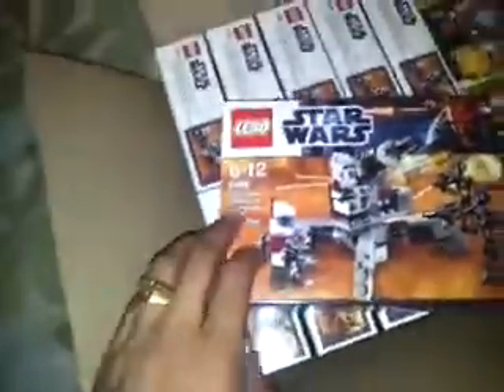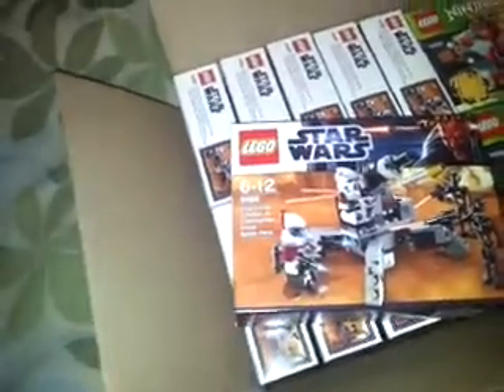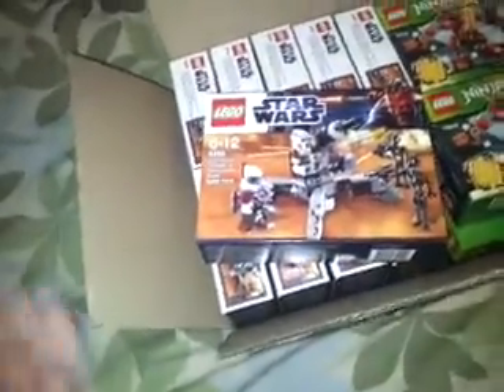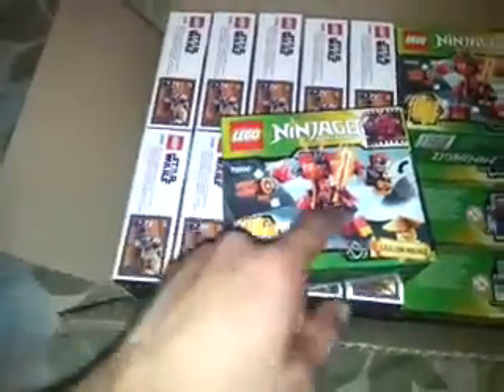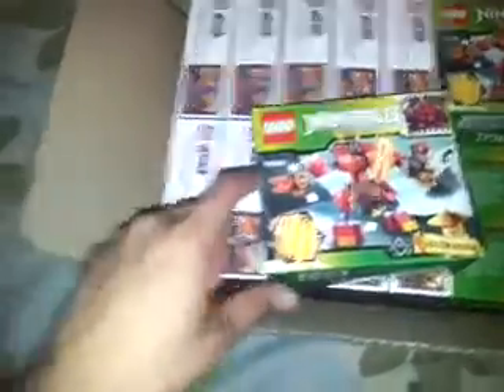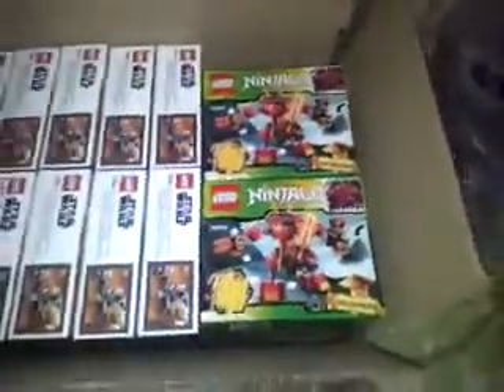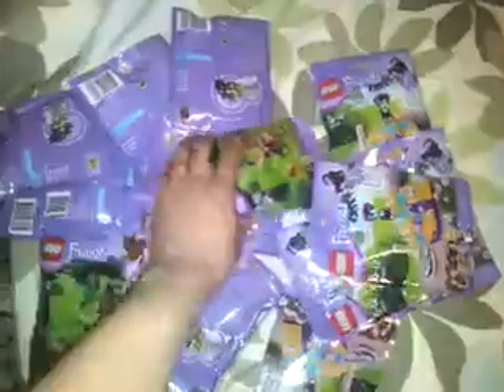Lego Haul #23, Star Wars, Ninjago & Friends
Star Wars 9488 @ £4.50 each
Ninjago 70500 @ £2.00 each
Friends 41017, 41018 & 41019 @ £0.75 each